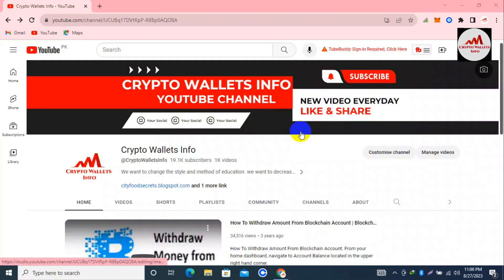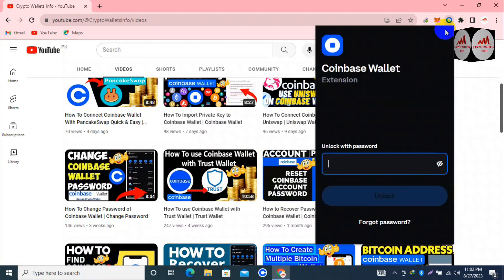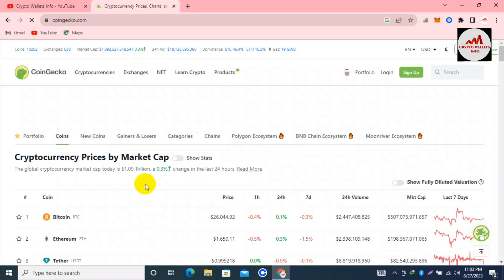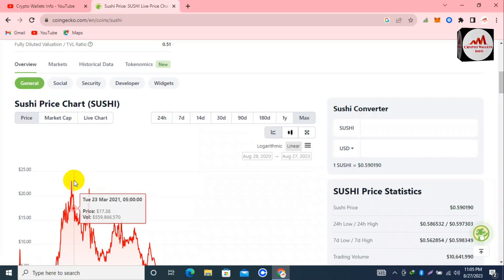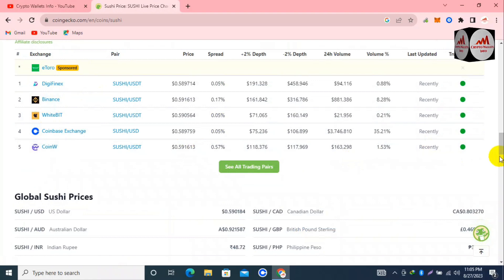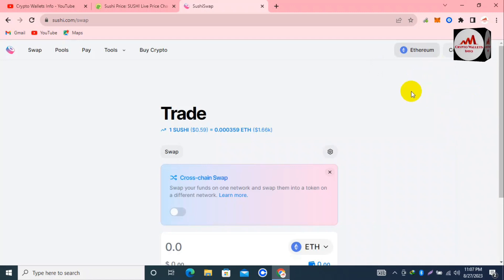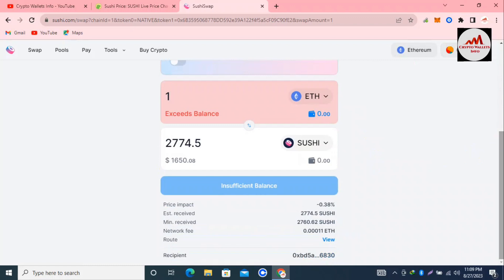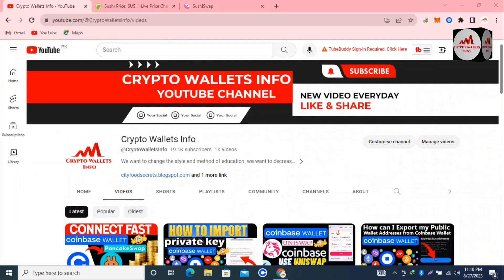How to Connect Coinbase Wallet to SushiSwap | Crypto Wallets Info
How to Connect Coinbase Wallet to SushiSwap | Crypto Wallets Info. Once you have installed the Coinbase Wallet, you need to go to the in-app browser to establish the connection with SushiSwap.

To do so, you need to tap on the 4 square icon at the bottom of the screen.

This browser of Coinbase Wallet will let you explore the decentralized web.